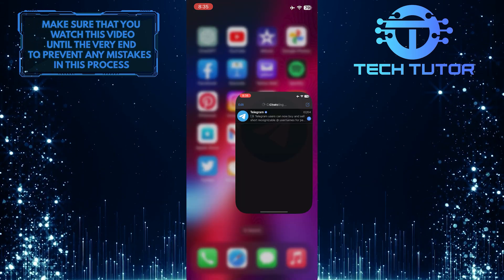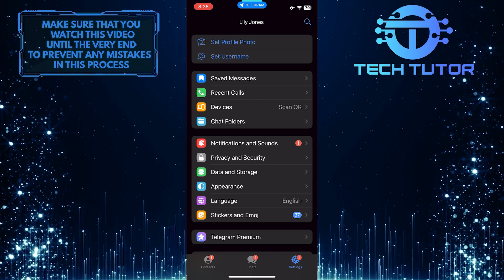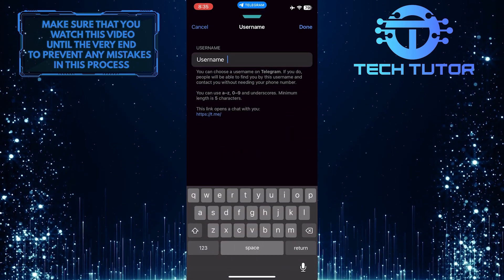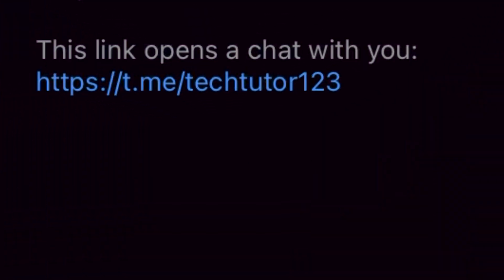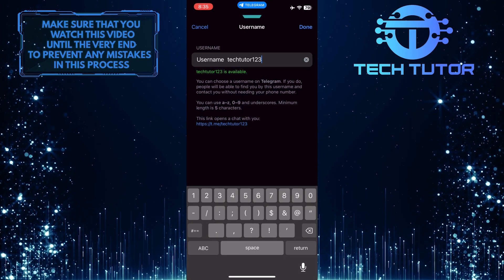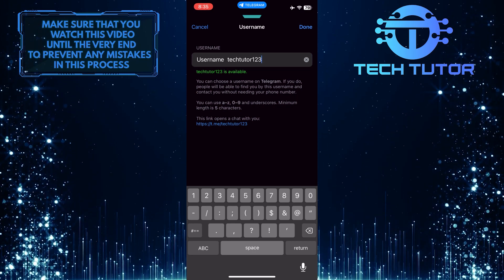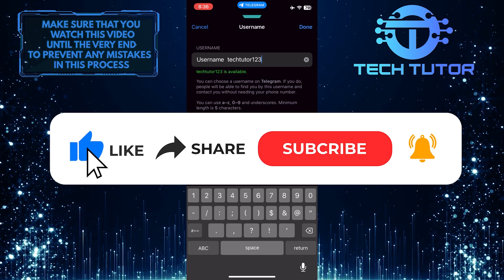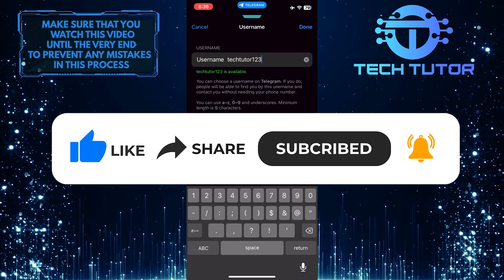How To Get My Telegram Profile Link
Are you wondering how to get your Telegram profile link? This video shows you step-by-step instructions on how to quickly and easily find your link. We'll go over where the link is located and give some tips on customizing the link to your profile. Watch this video now and learn how easy it is to get a URL that leads directly to your Telegram profile!